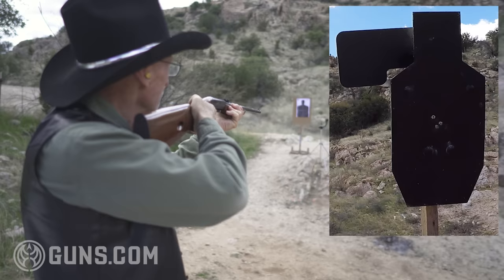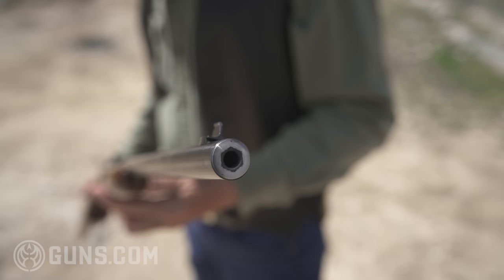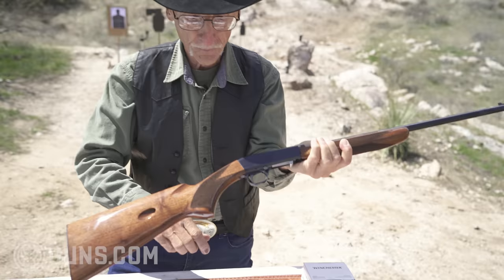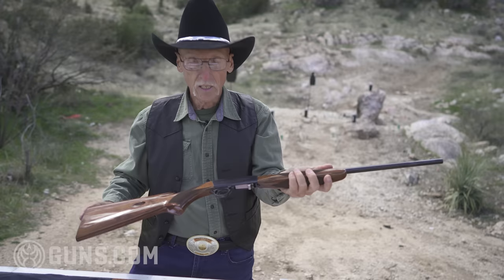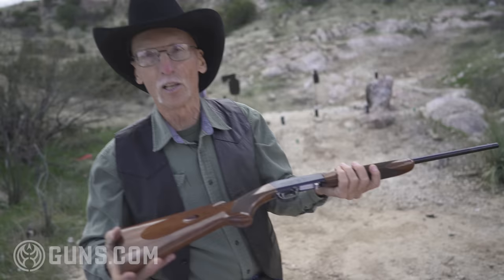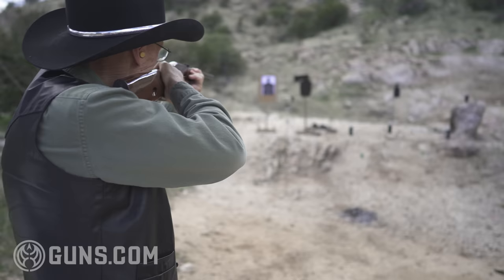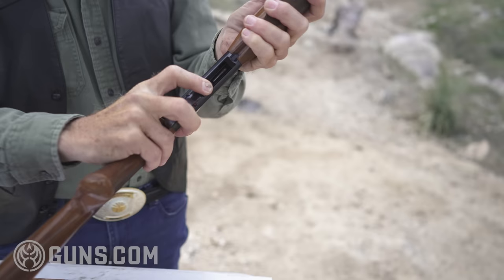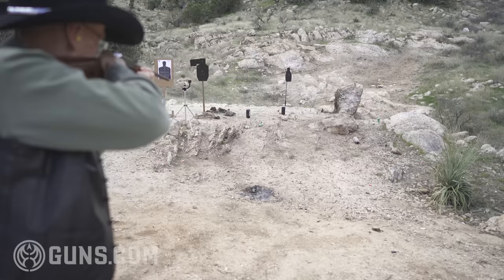Browning SA-22: John Browning's Rimfire Masterpiece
Nothing says plinking like a .22! Browning’s SA22 was designed by the master, John Browning, to shoot pop cans and small game. It is my favorite for leisure shooting to relax and have fun.

This trim, lightweight takedown rifle is everything I ever wanted as a teen growing up in rural Ohio. I never owned one then, but now you can join me for an in-depth review of Mr. Browning's masterpiece.